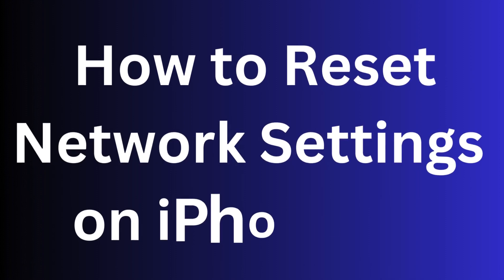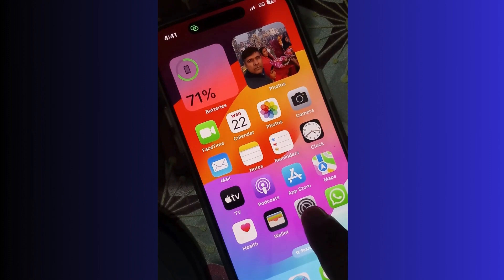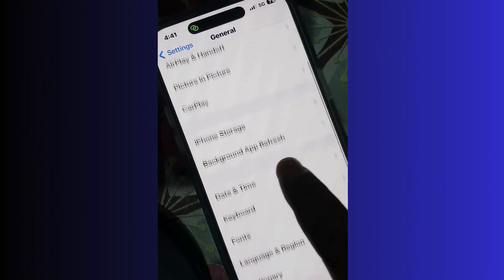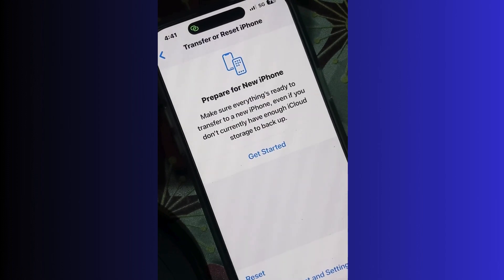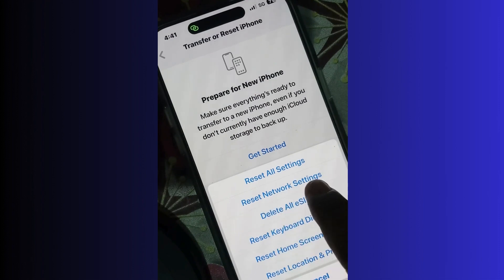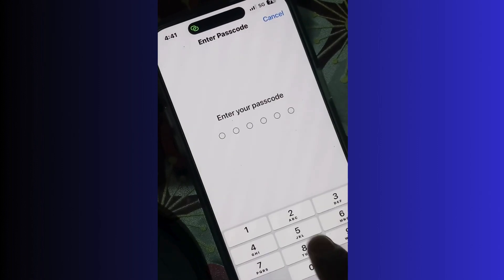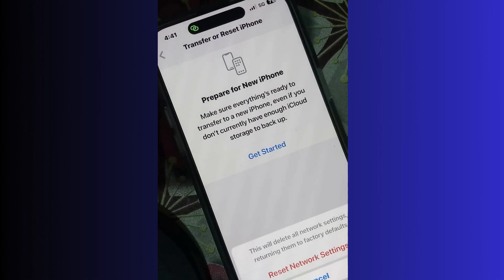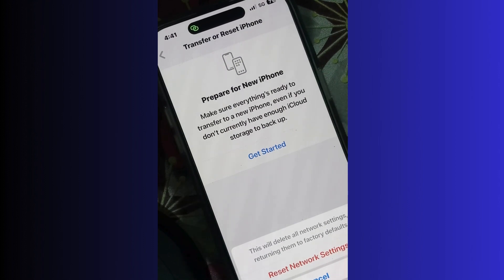Reset Cellular Data Network Settings on iPhone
How to Reset Network Settings on iPhone 15